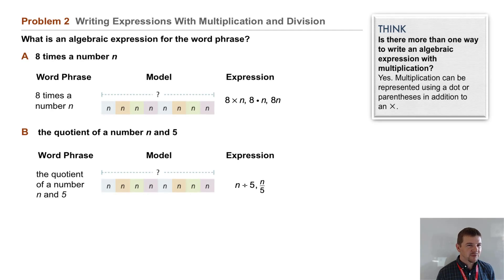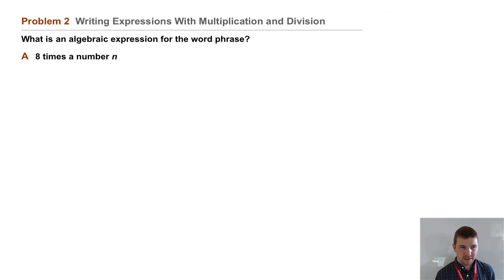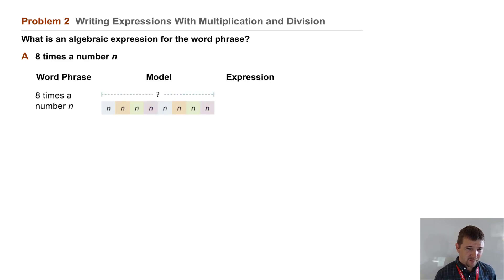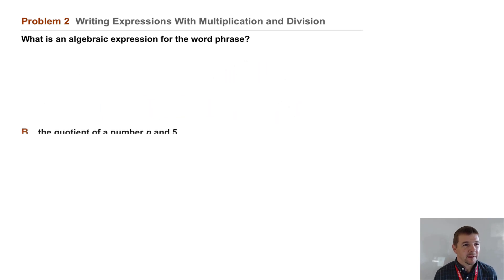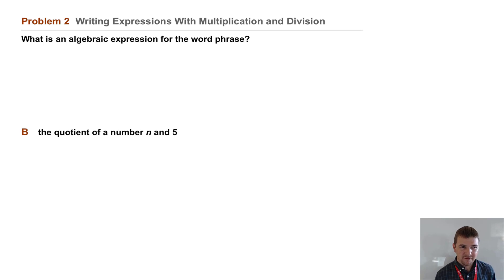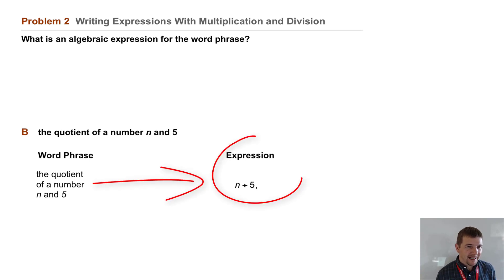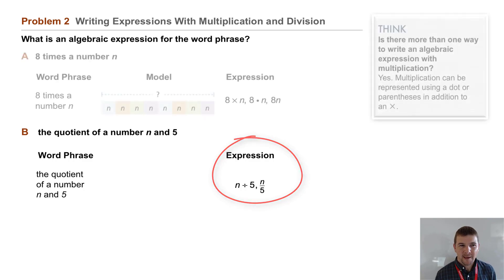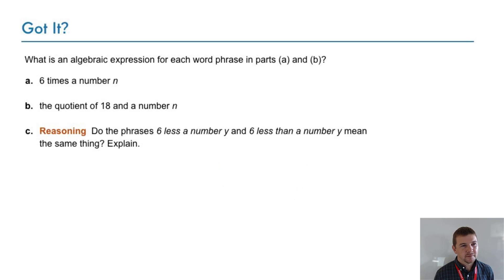Algebra 1 1-1 Variables and Expressions: Problem 2 - Expressions With Multiplication and Division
Algebra 1 1-1 Variables and Expressions: Problem 2 - Writing Expressions With Multiplication and Division